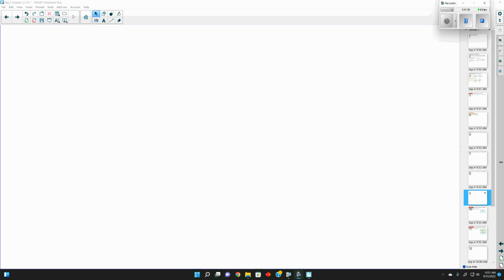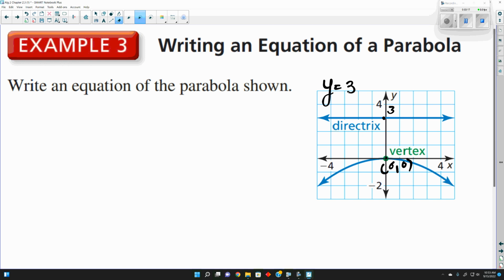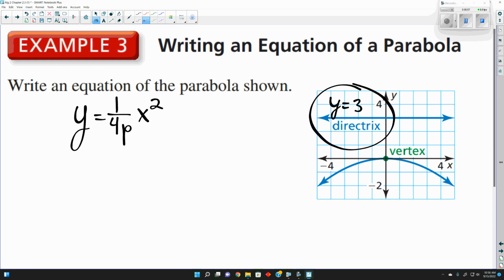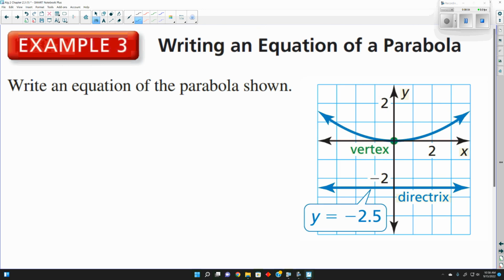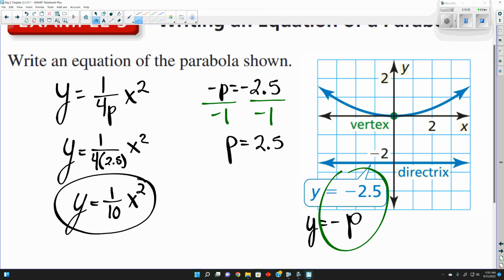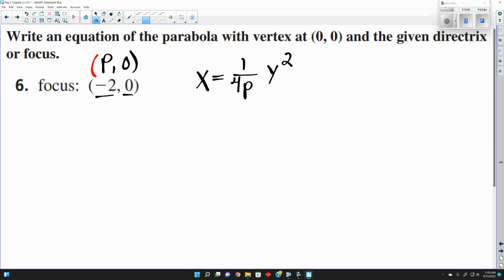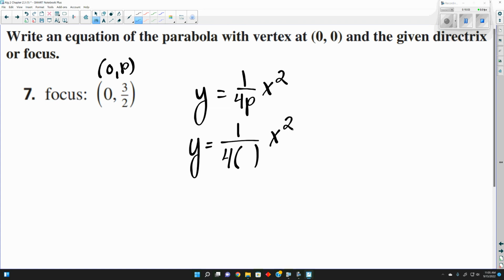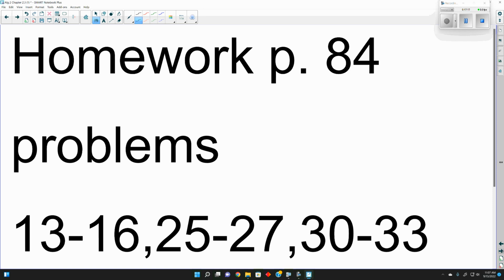Algebra 2 Chapter 2.3 (2)